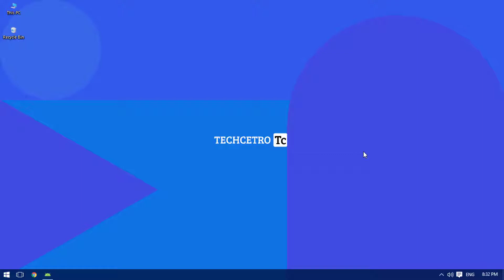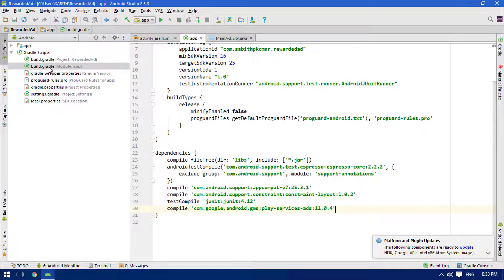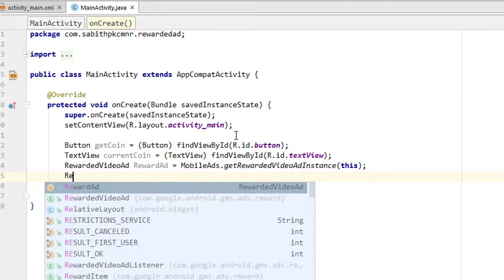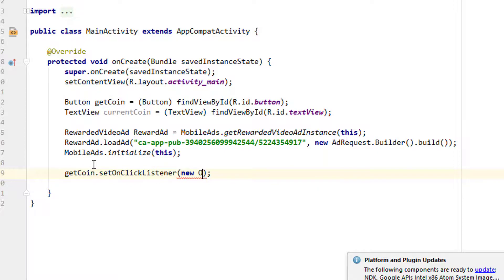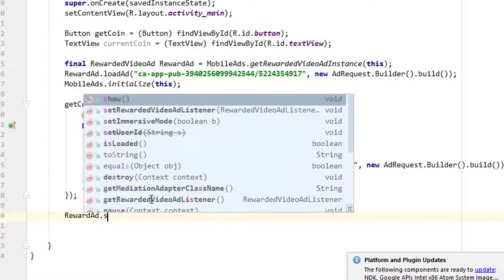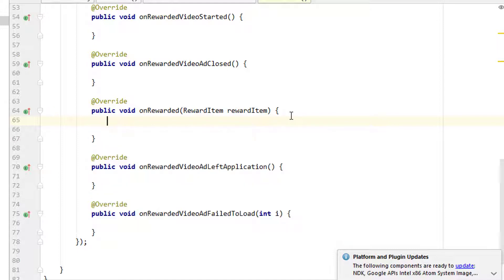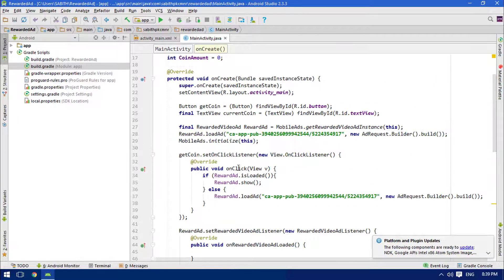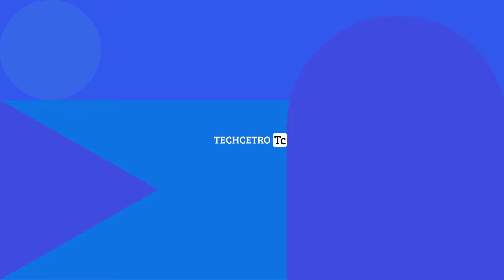Android Application Development Tutorial for Beginners - #28 | 2017 | Integrating AdMob Reward #2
Today we're integrating AdMob Reward Video ads in Android App. We will be discussing this in two different tutorials for better understanding.